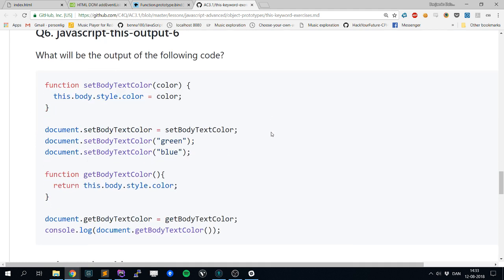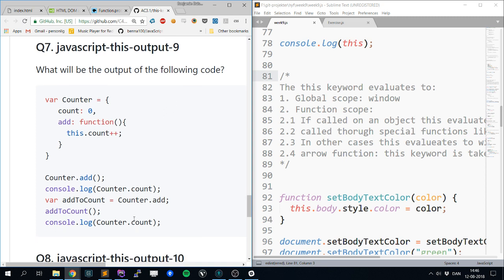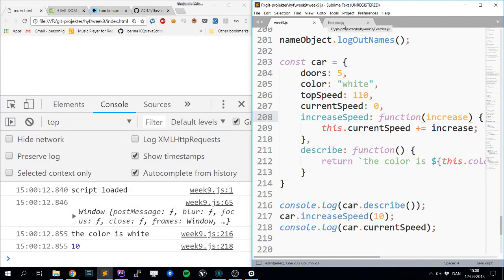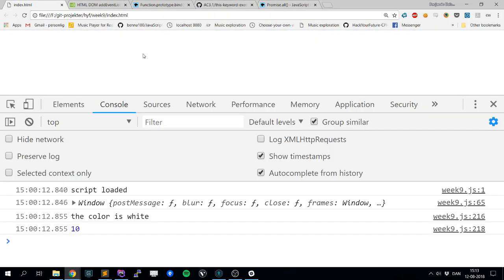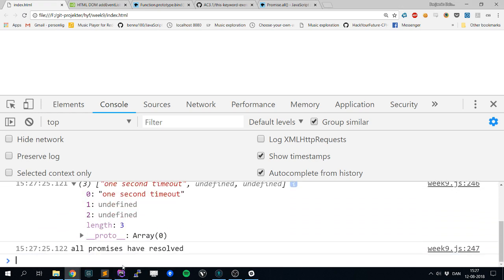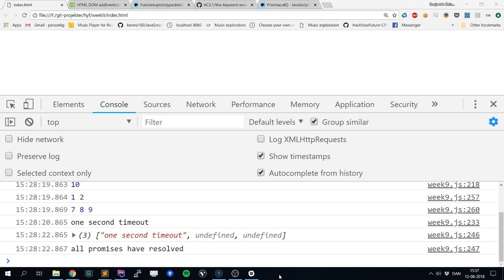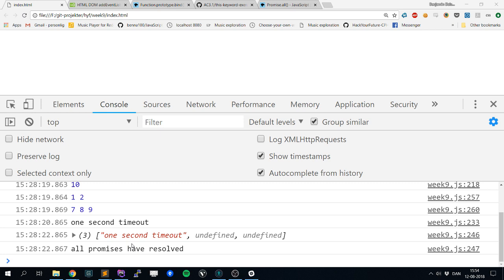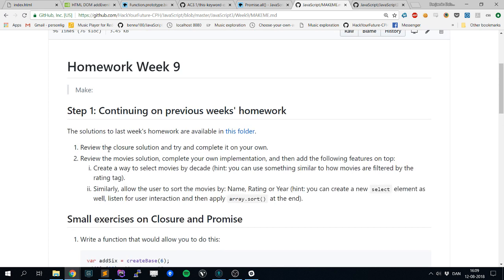Class06 - JS 3 - week 3 pt 3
Session from August 12th, 2018, PART 3